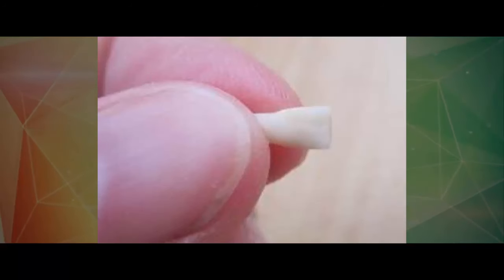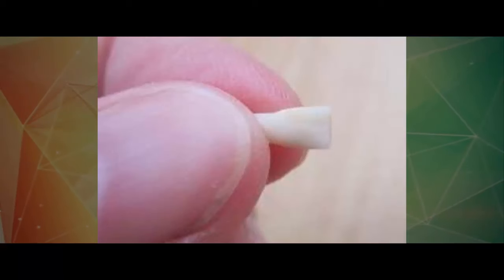THE DENTISTS WARN: DON’T DISPOSE A BABY TOOTH! IT CAN SAVE YOUR CHILD’S LIFE!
The experts say that preserving stem cells is a delicate process in that the cells must be alive to be useful.